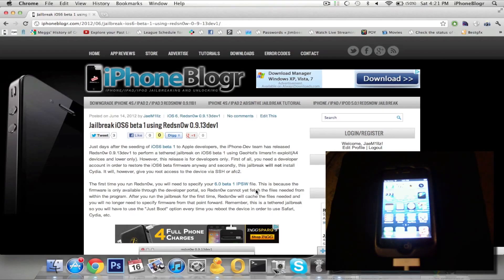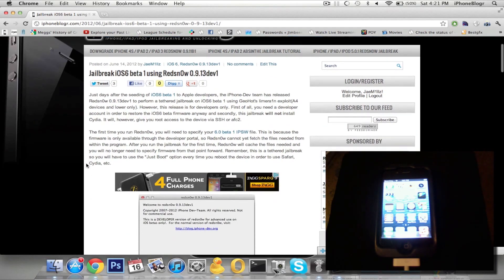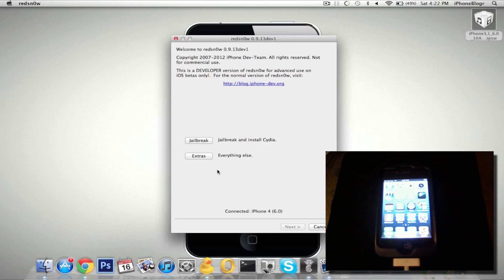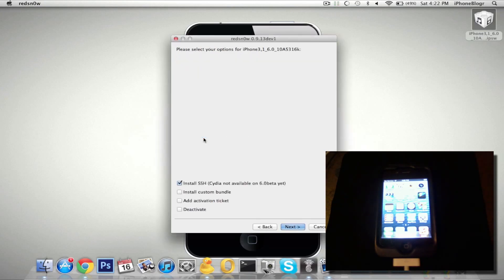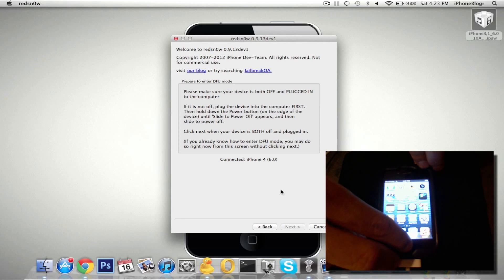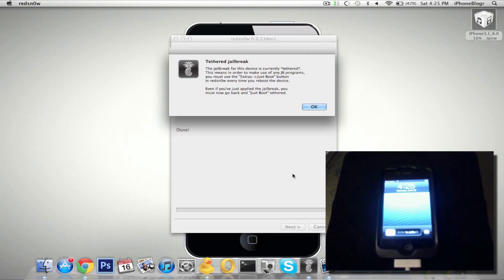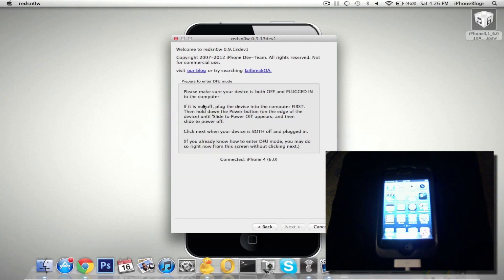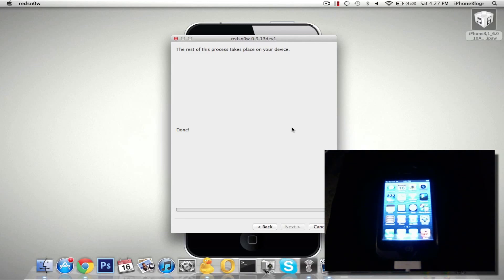How to Jailbreak iOS 6 Beta with Redsn0w